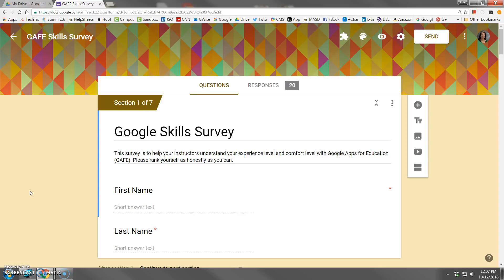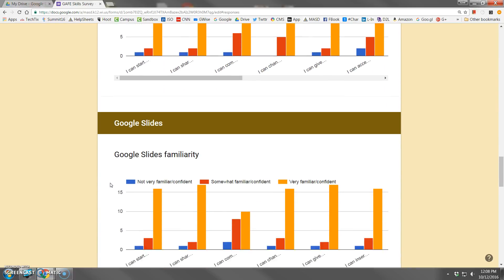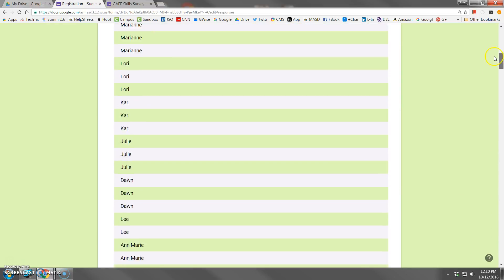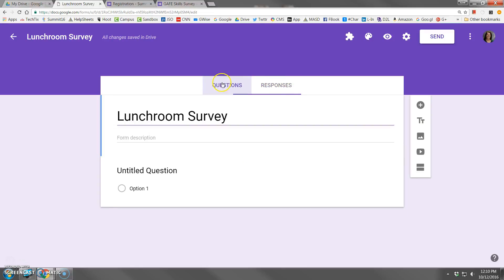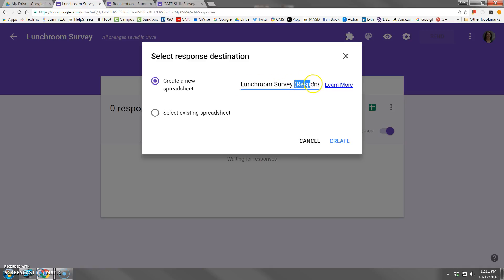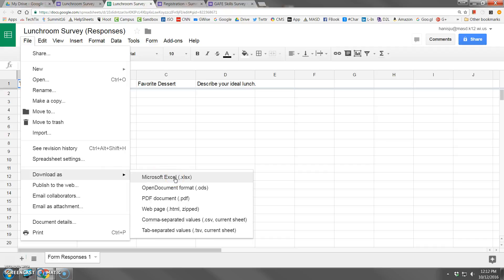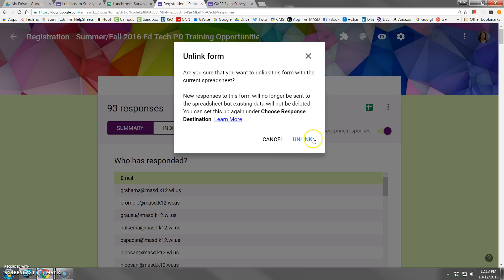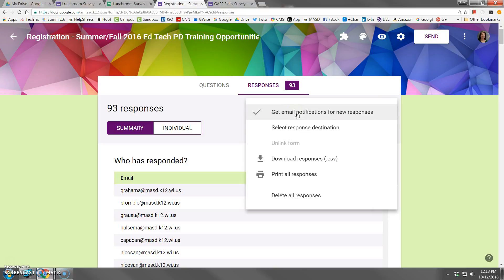Google Forms - Managing the Responses